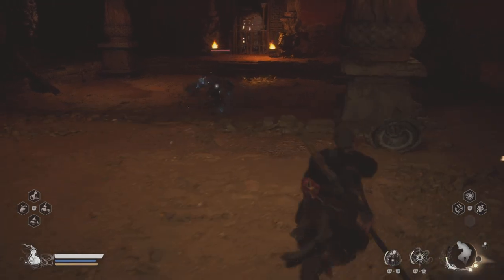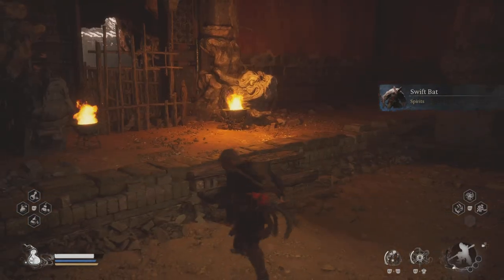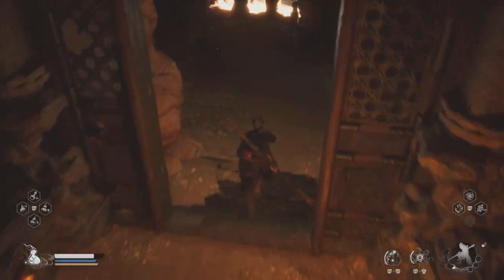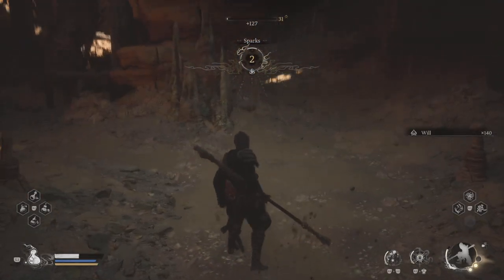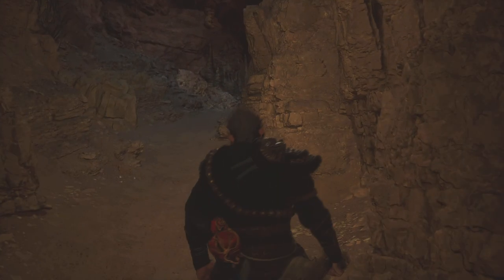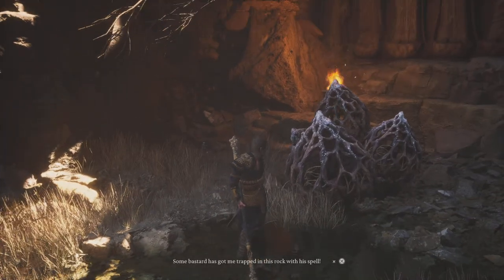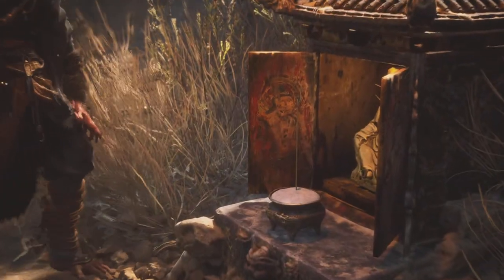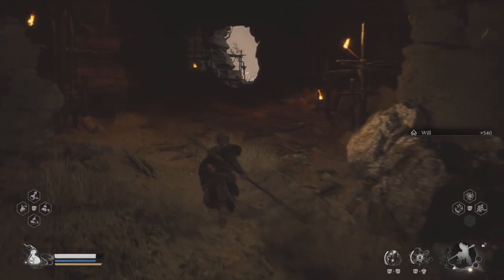Black Myth Wukong Playthrough Part 8 - With Commentary